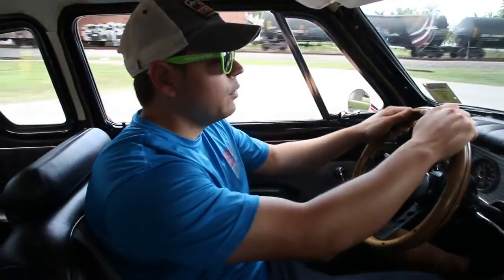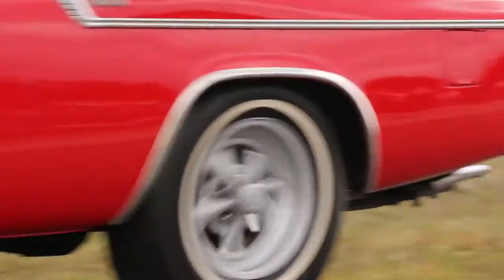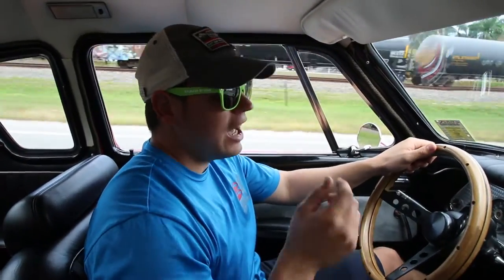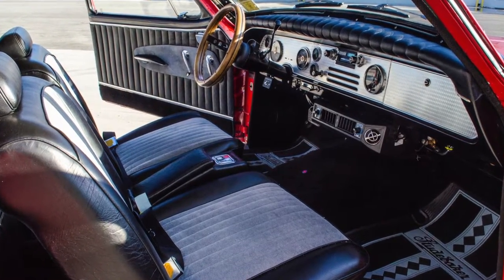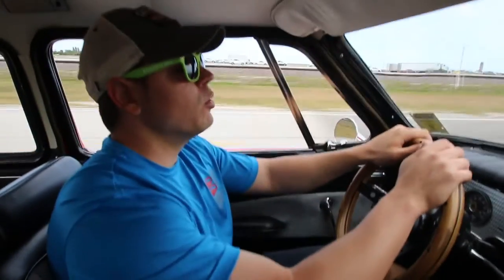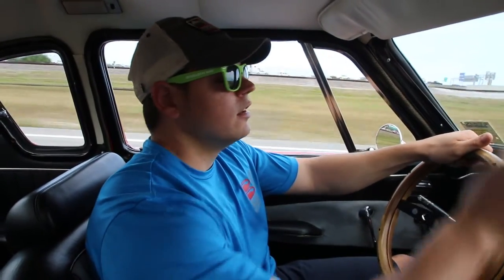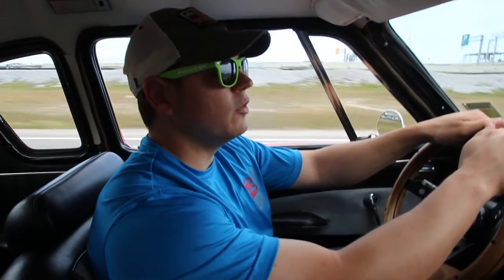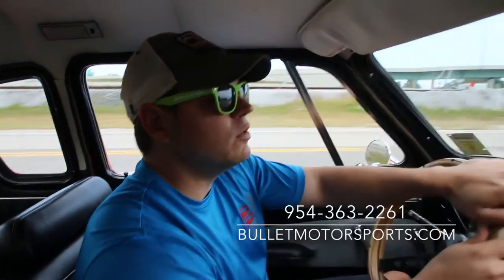1960 Studebaker Hawk Test Run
This is a gorgeous example of a 1960 Studebaker Hawk. This particular model is fully optioned and has a trunk full of trophies included with it. This is a Turn Key car that needs a new home.

Glasses are green for ST. Pattys day, Im sure comments will come up on this.